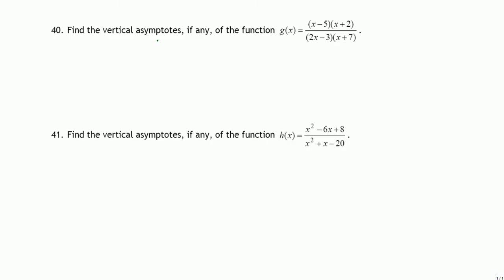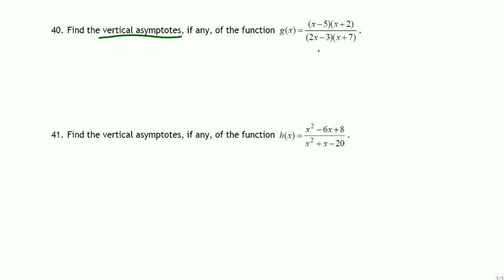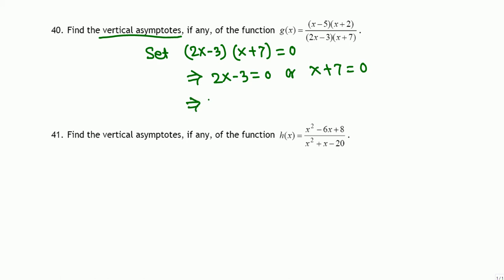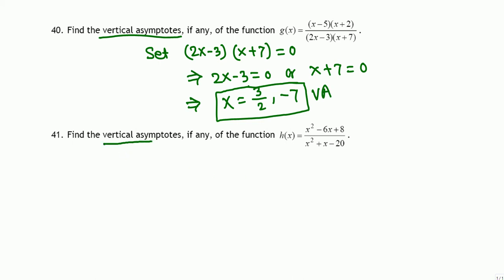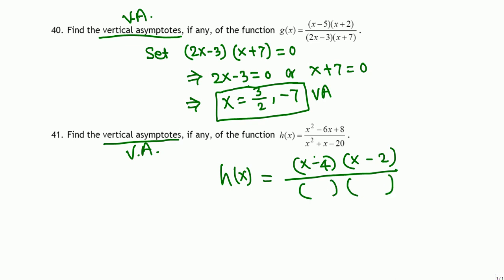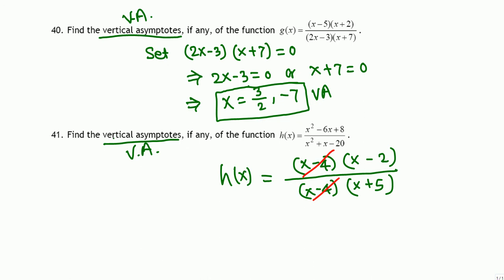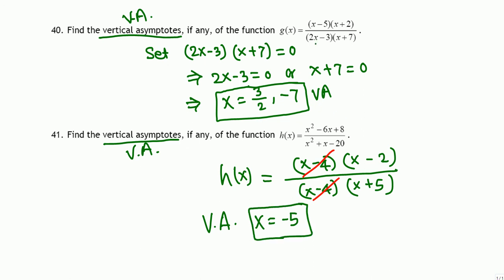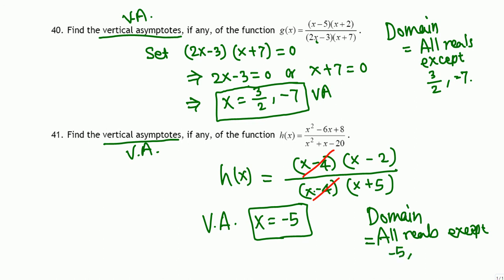Vertical Asymptotes of a rational function